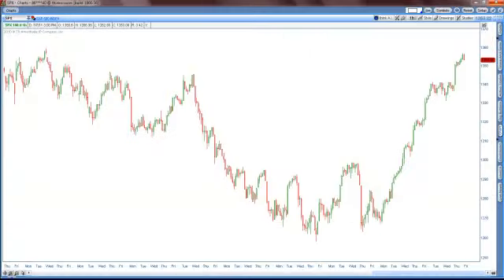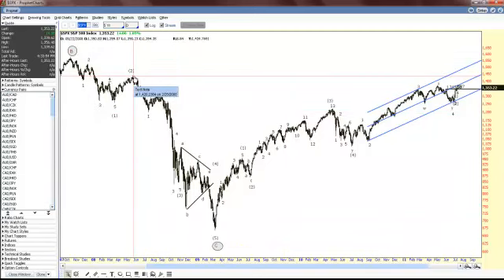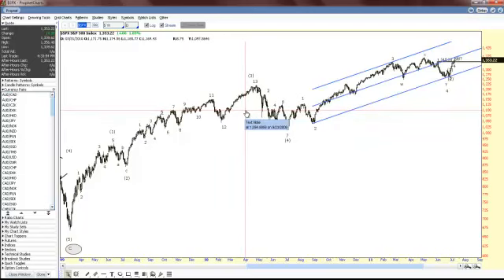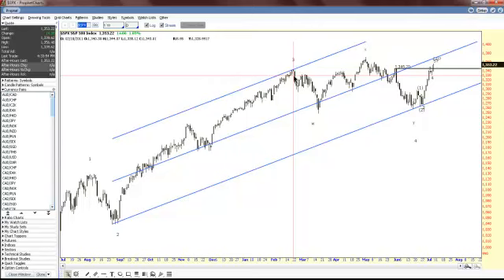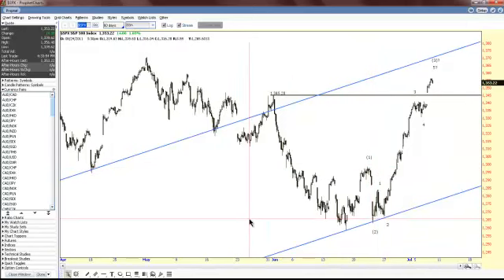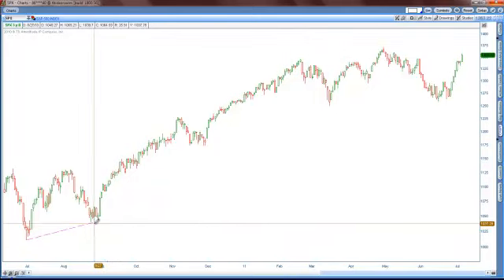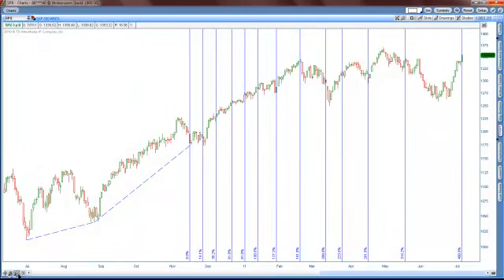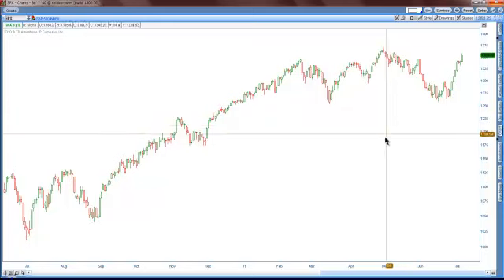S&P Update 07072011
This video is produced for the friends and members of the Theta's Pendulum trading group.